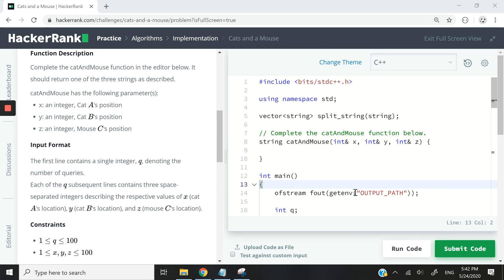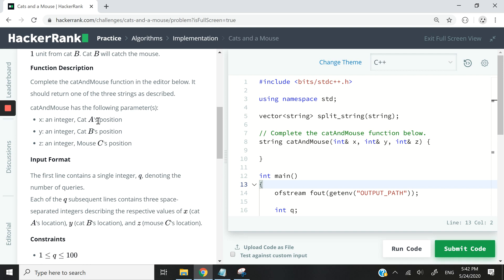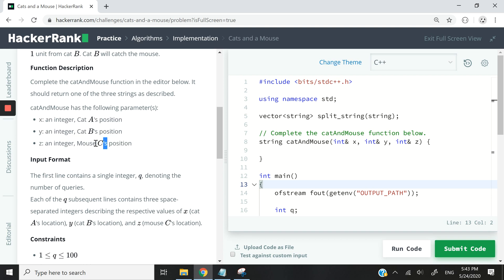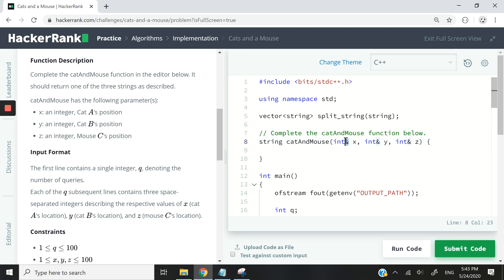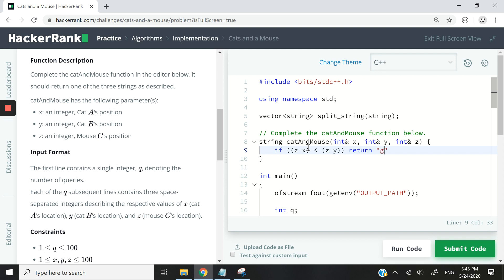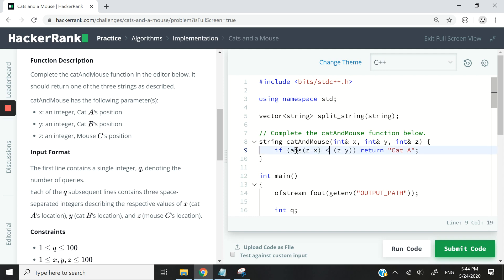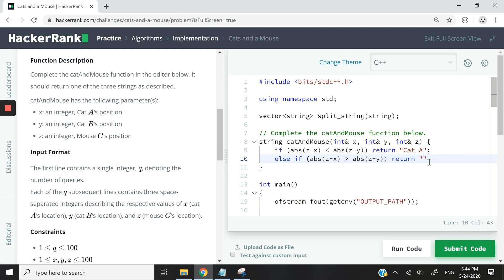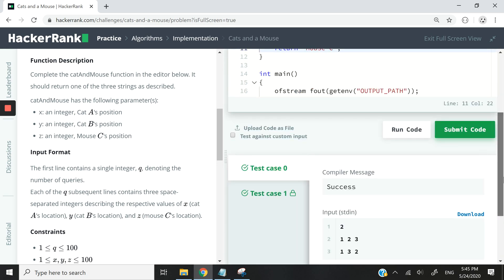Hackerrank C++ Algorithms: Cats and a Mouse solution (Implementation)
HackerRank C++ solution for the Algorithms Implementation coding challenge called Cats and a Mouse. This solution uses basic if else if statements to return the correct string through a function, based on a set of absolute values calculated with integers. This C++ algorithm uses the abs() function from the cstdlib header to get the absolute values.